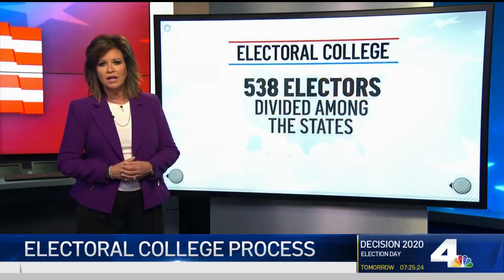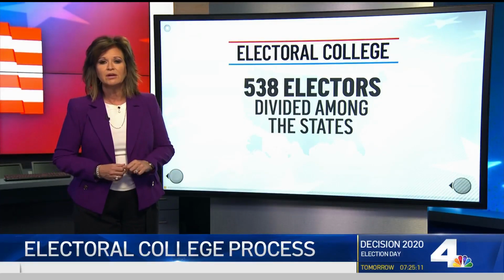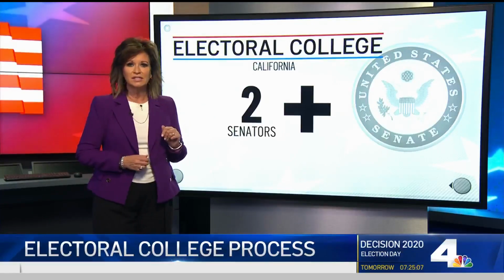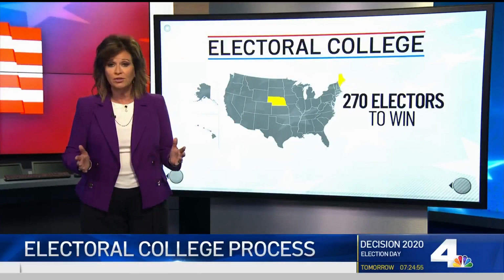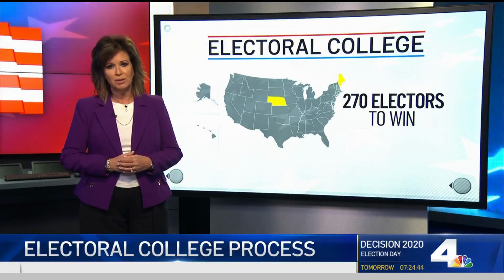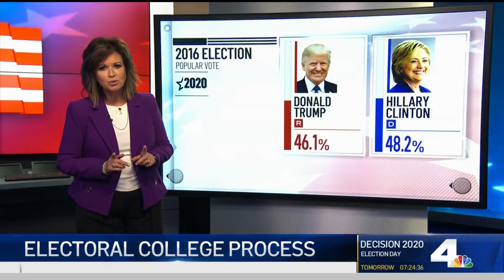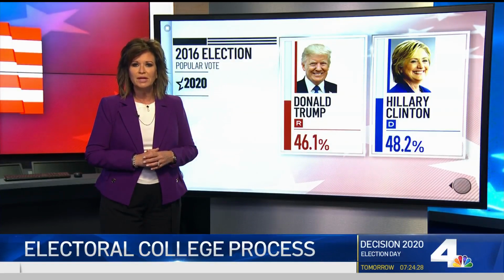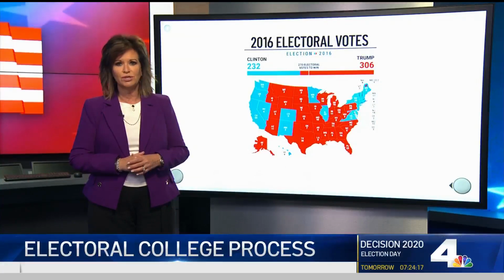Your Vote Counts: Electoral College Explained | NBCLA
How does the electoral college work? Colleen Williams reported on NBC4 News on Monday, Nov. 2, 2020.

About NBCLA

The West Coast flagship station of the NBCUniversal Owned Television Stations, serving the vast region since 1949. NBC4 produces 43 hours each week of local news and weather, and the station features the largest award-winning investigative unit in Southern California. NBC4’s news operation has received nearly every industry award bestowed on local news, including numerous Los Angeles Emmy and Golden Mike Awards, two national and two regional Edward R. Murrow Awards, and a Peabody Award. NBC4 news is delivered across the main broadcast on channel4, and through multiple interactive social media platforms 24/7. The NBC Owned Television Stations, a division of NBCUniversal, also operates COZI TV a national network that brings viewers some of America’s most beloved and iconic television shows and movies.